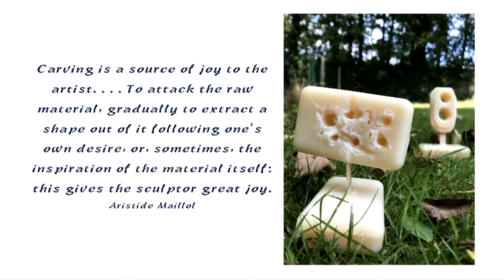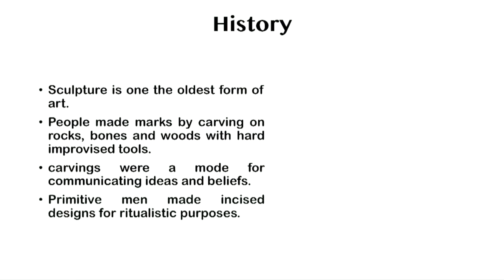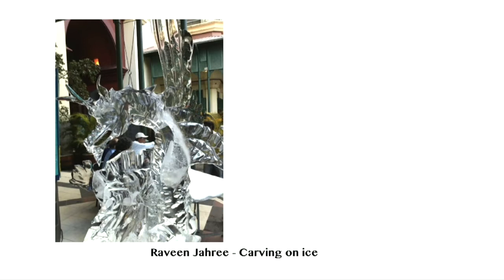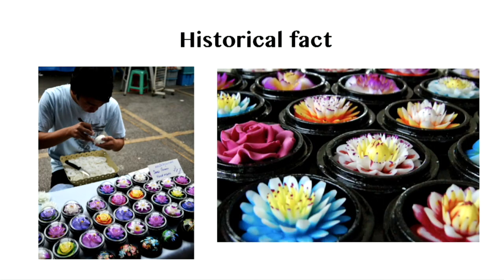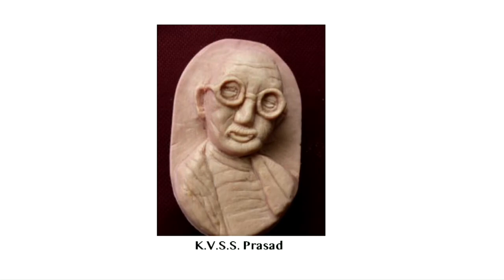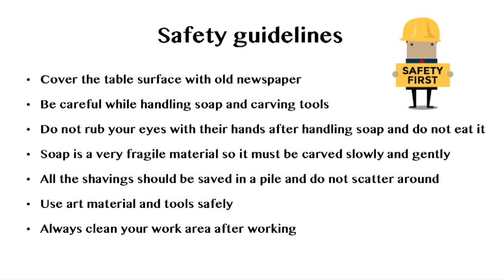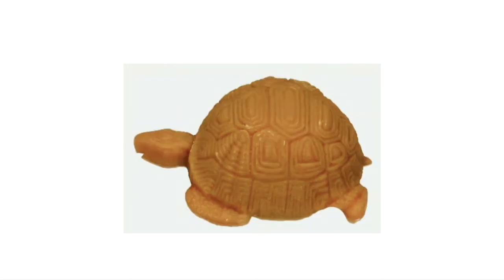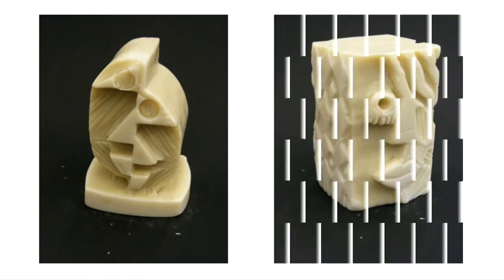Art & Design G8 U2L1 Soap Carving